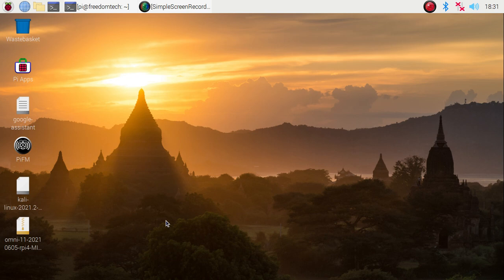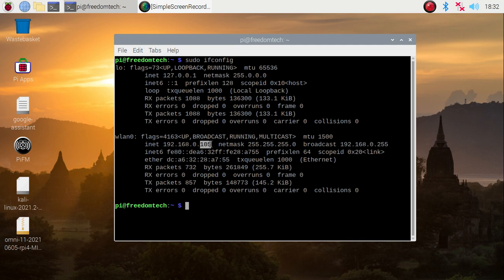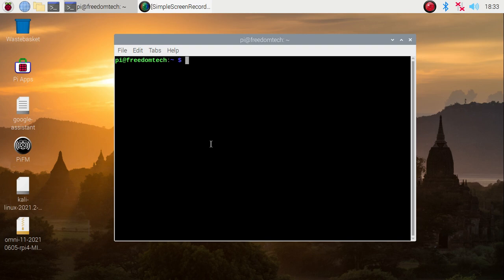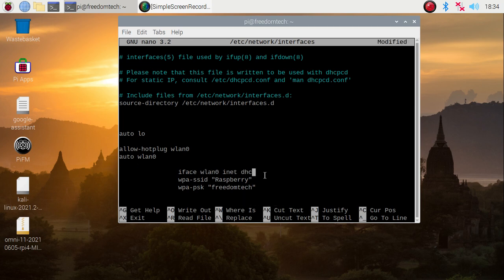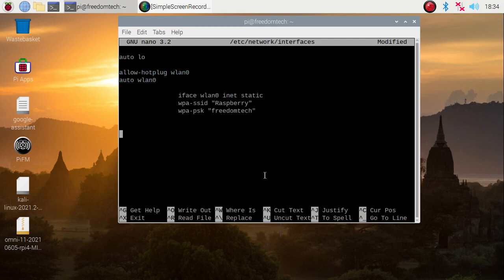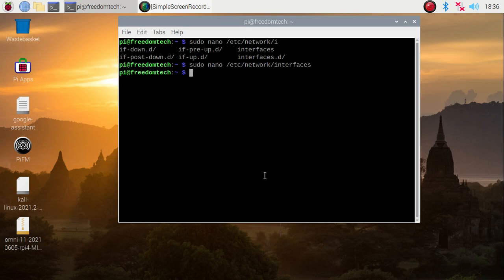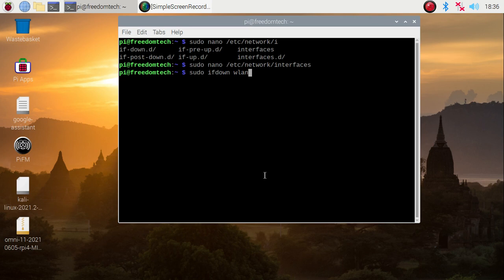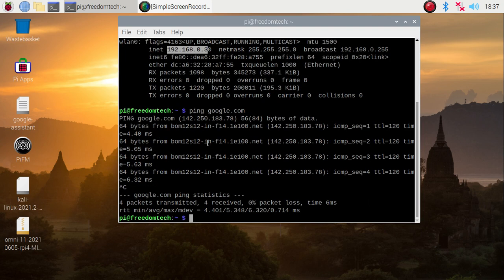raspberry pi 4 static ip wifi | raspberry pi 4 static ip address